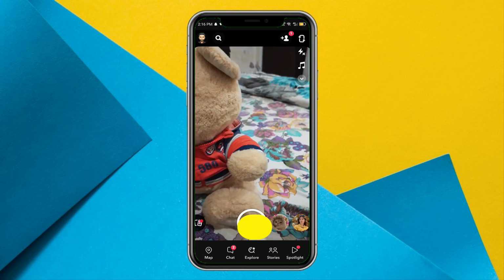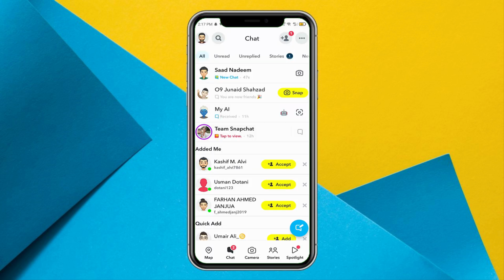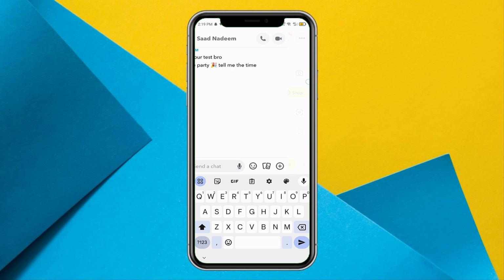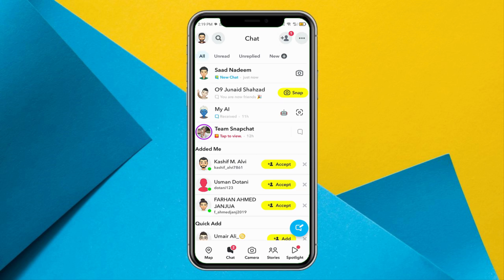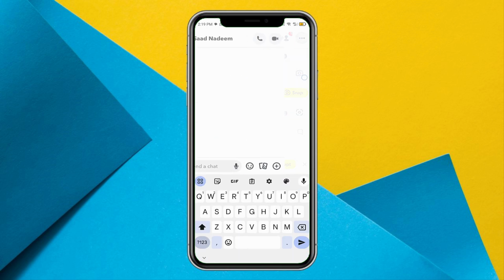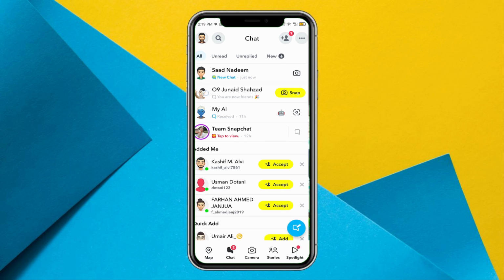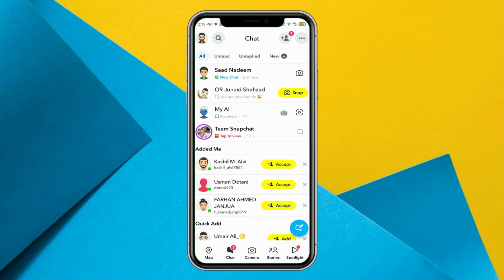How To See Snapchat Messages Without Opening Them | Secret Trick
Want to read Snapchat messages without the sender knowing? In this step-by-step guide, I’ll show you how to see Snapchat messages without opening them and avoid triggering the "opened" status. This method works on both Android & iPhone devices.

🔹 What You’ll Learn:
✅ How to read Snapchat messages secretly
✅ Simple tricks to preview messages without opening
✅ How to turn on airplane mode for message preview
✅ Extra Snapchat privacy tips for better control

✔️ Easy step-by-step guide for all Snapchat users